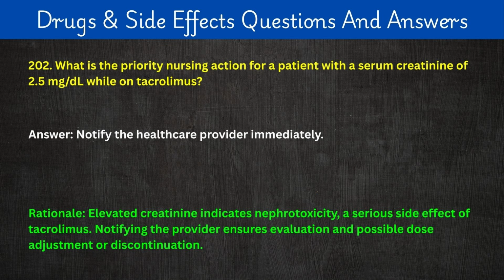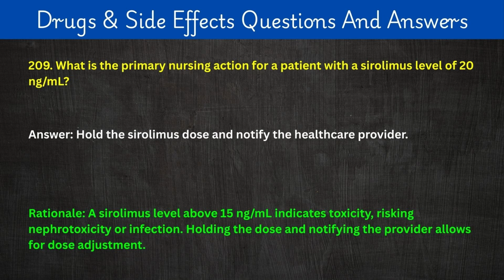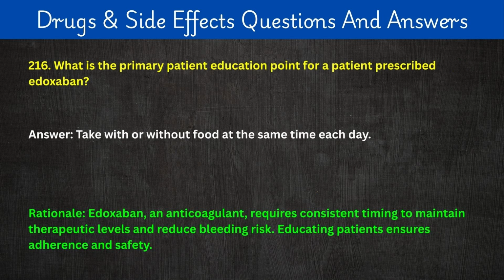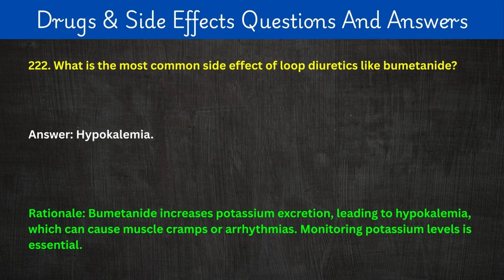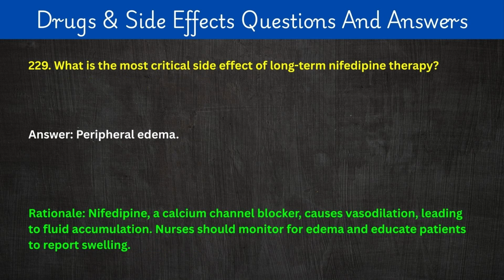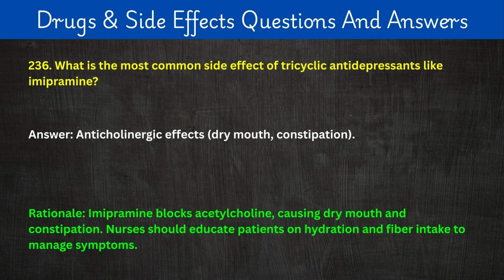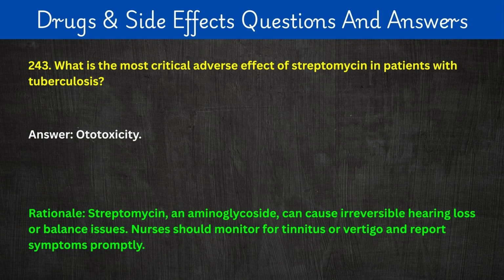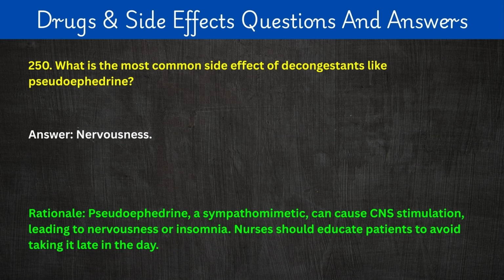PASS Your NCLEX with These 50 ESSENTIAL Drugs & Side Effects Questions with Rationale! Part 6